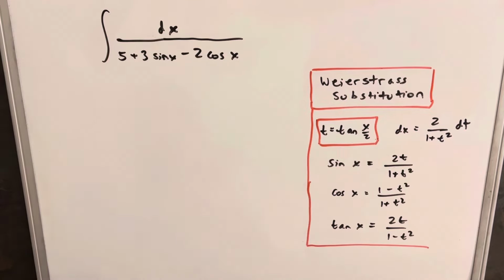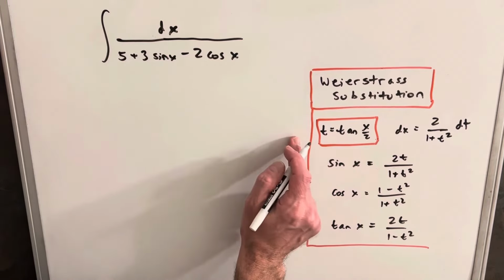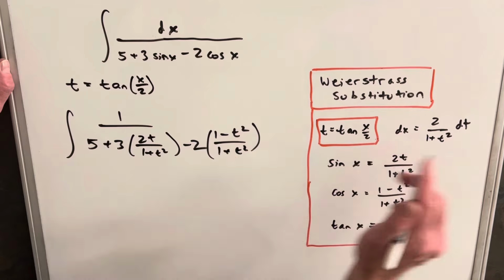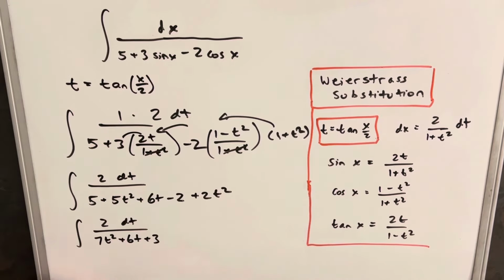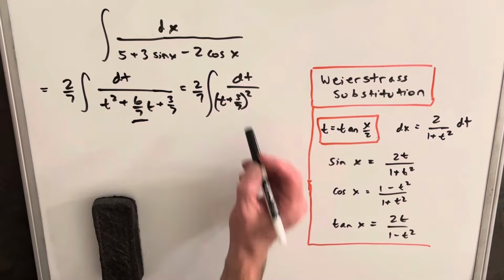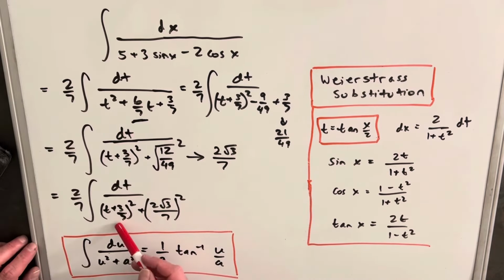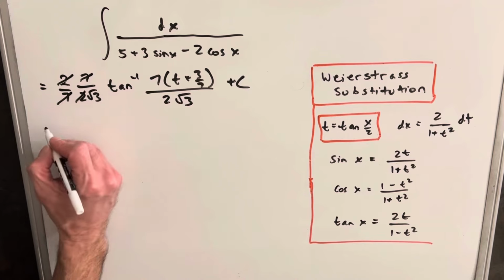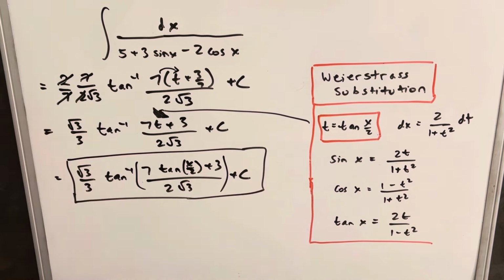This one gets a little messy.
Practice problems